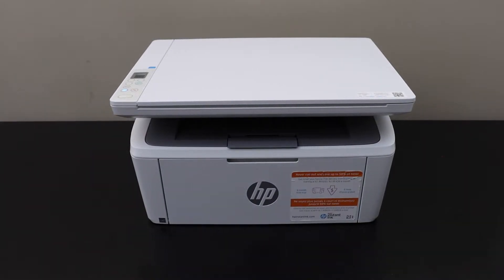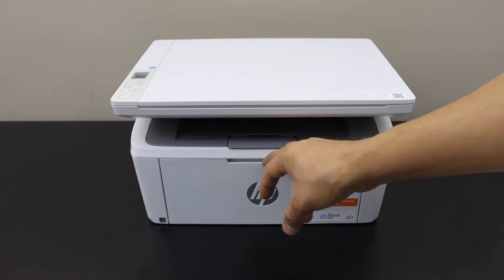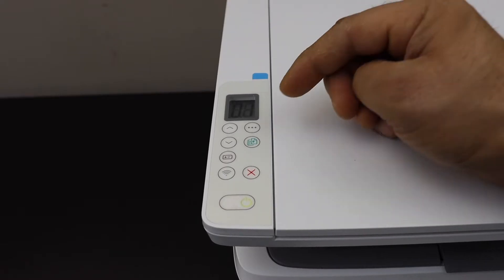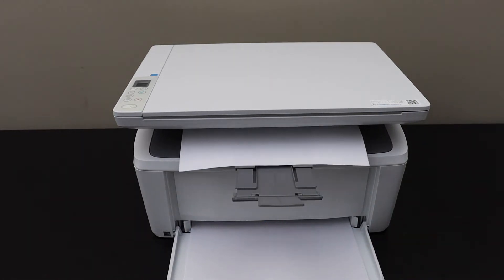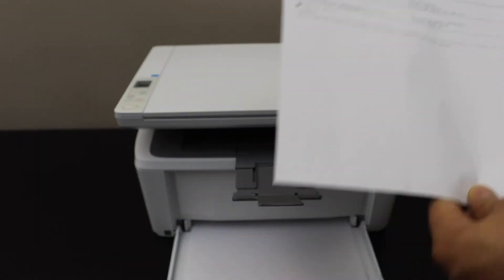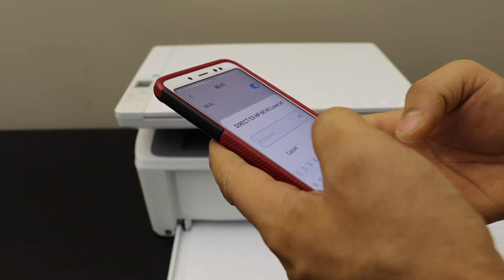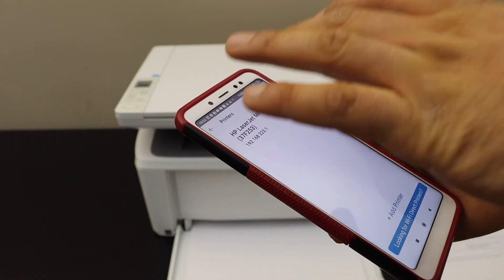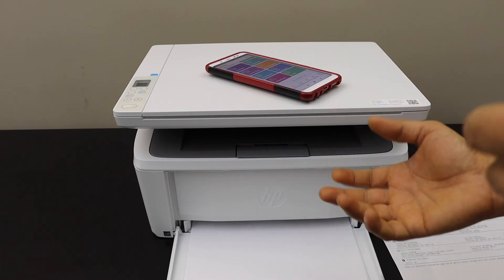HP LaserJet M141we WiFi Direct Setup.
This video shows how to do the WiFi Direct setup of the HP LaserJet M141we Printer.